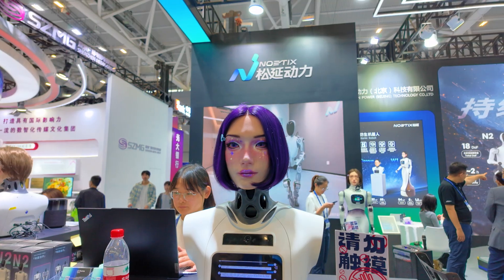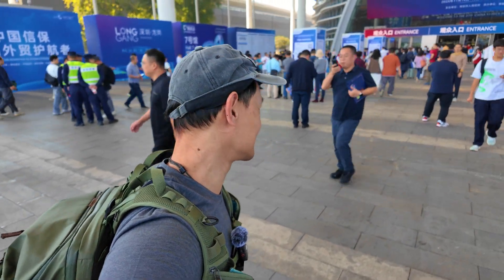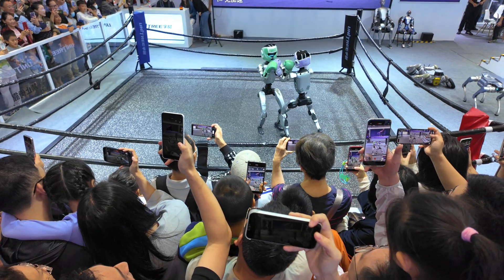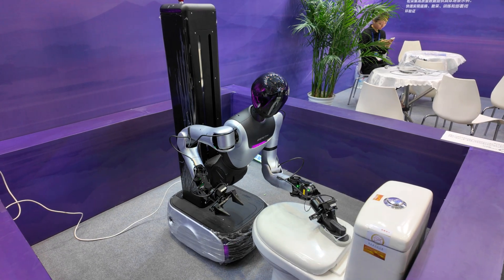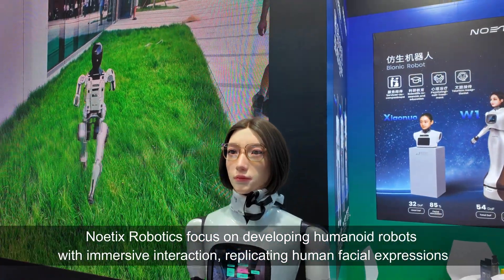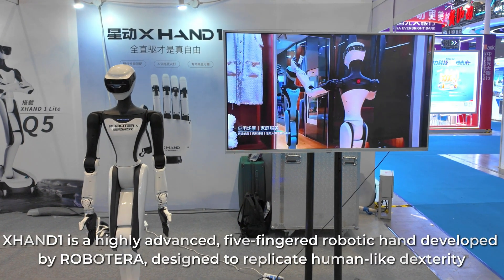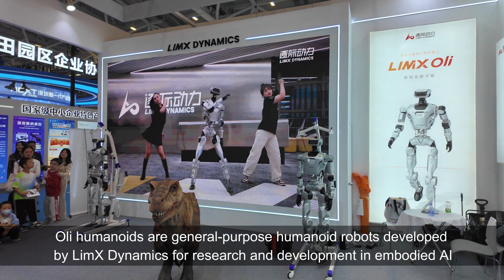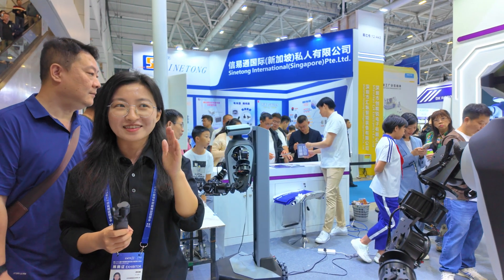The Robots Are Here! | My Mind Was Blown at the Shenzhen China Robotics & AI Expo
Walk with me through the incredible Shenzhen World Exhibition & Convention Center for the 2025 AI & Robotics Expo! This is my on-the-ground experience from November 15, 2025, where I got a firsthand look at the cutting-edge technology that is shaping our world.
From mind-blowing humanoid robots that can converse and perform tasks, to agile quadrupeds navigating complex terrain, this expo was a glimpse into the next industrial revolution.